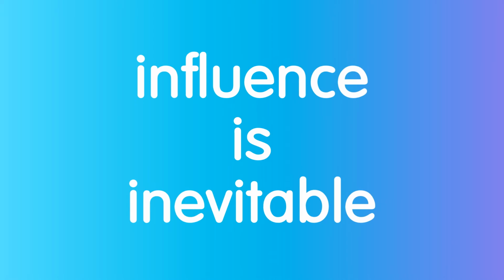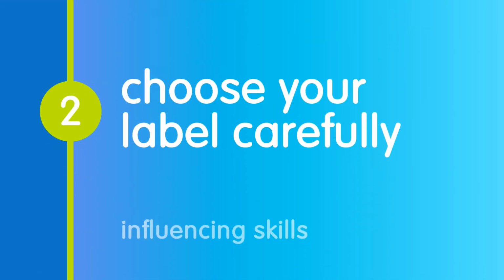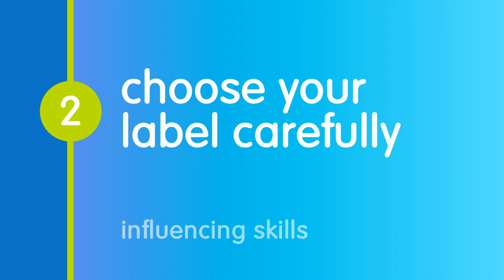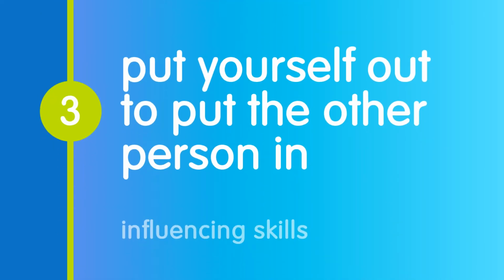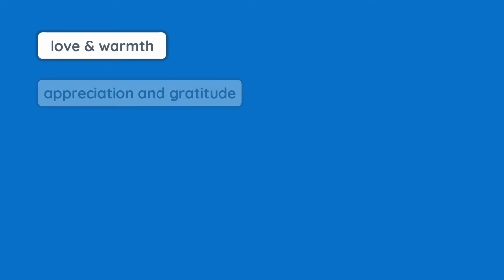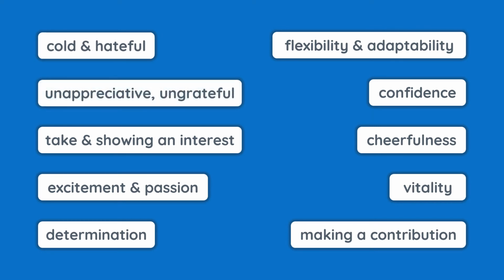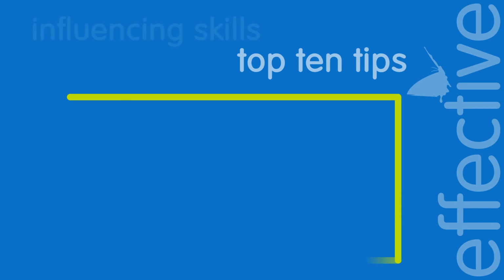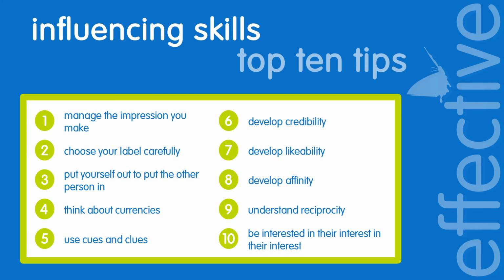TOP 10 influencing skills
In this podcast Arnie outlines his top ten tips on how to successfully influence others in a positive and authentic way.  Tips include how to create then sustain a positive first impression, the three key qualities for successful influence, and how to deal with unwanted reciprocity.